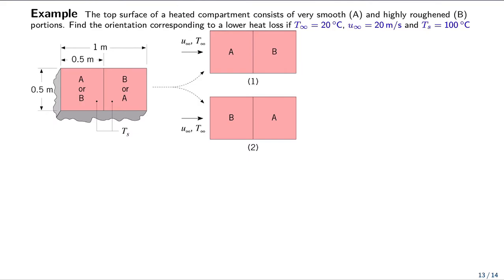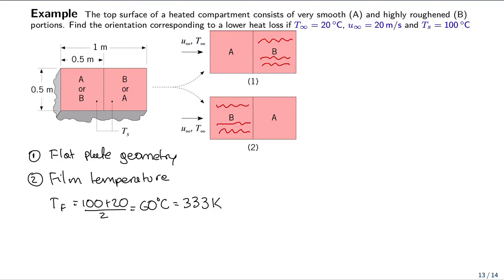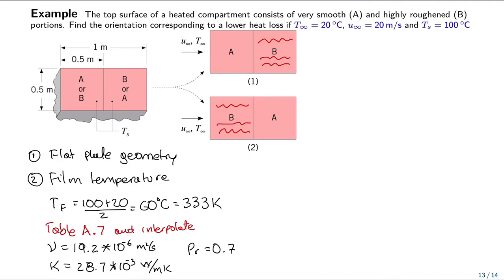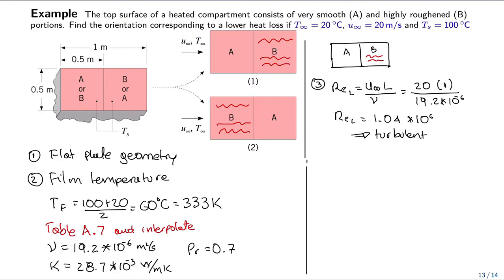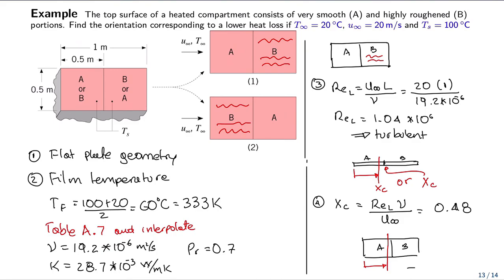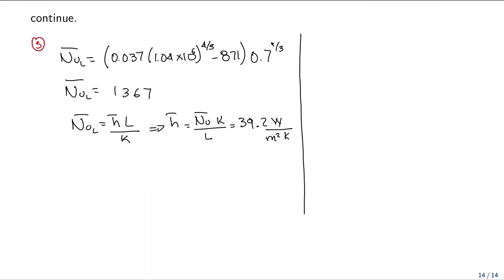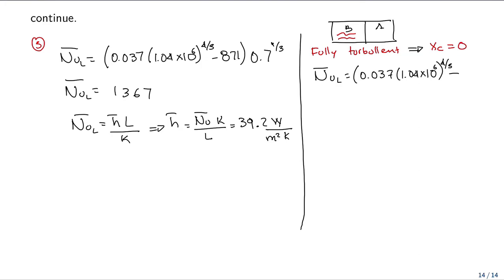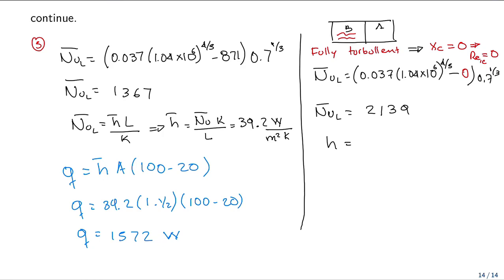example convection over two surfaces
Compute the minimum heat transfer over the plate